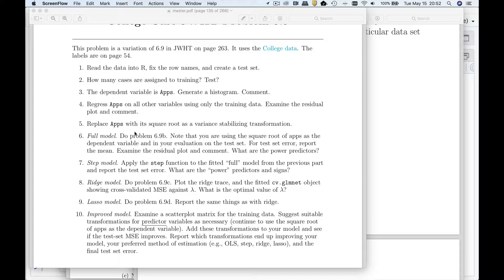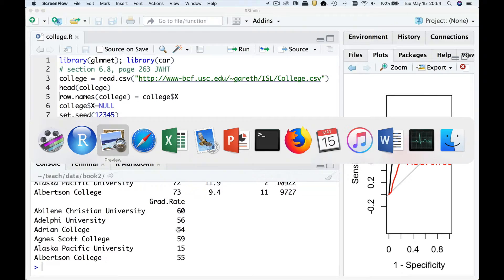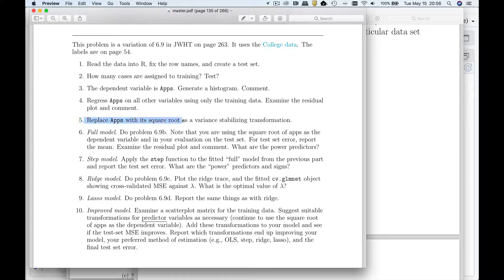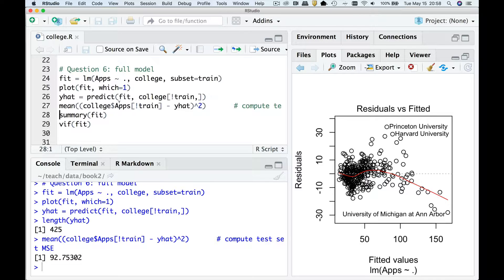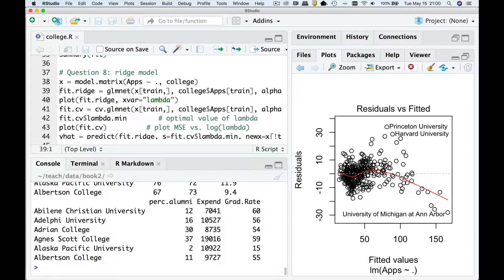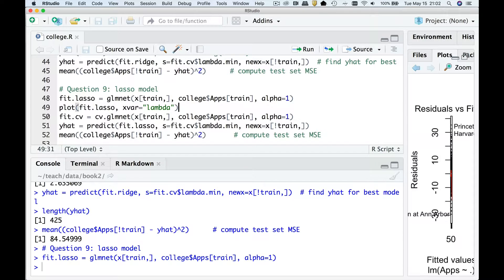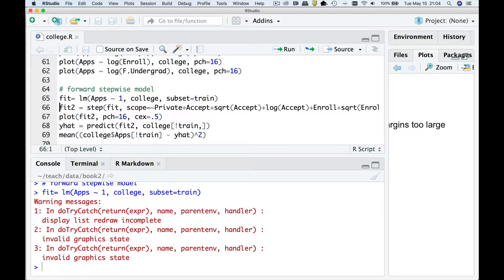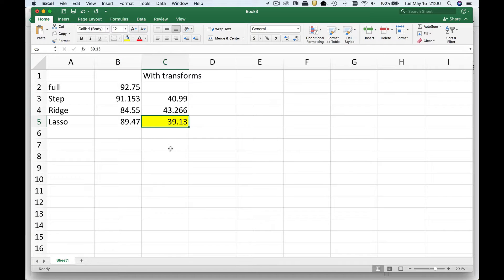collegeExample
College example of stepwise, ride and lasso regression